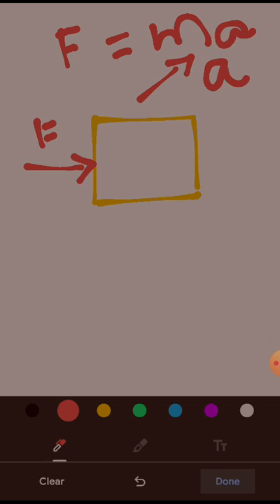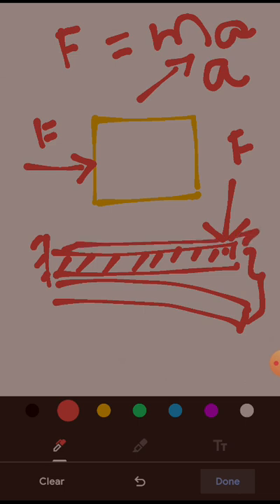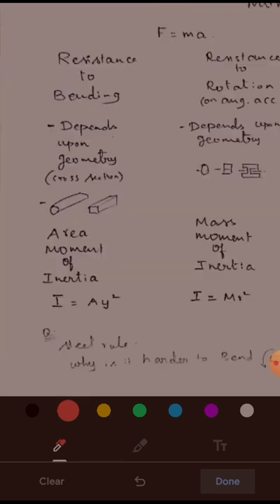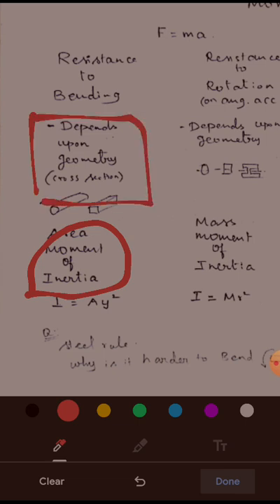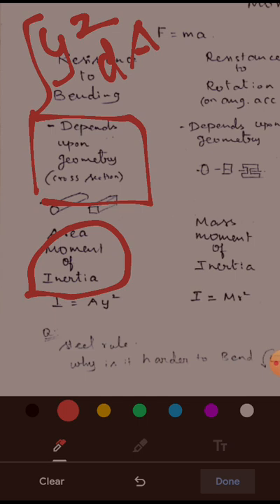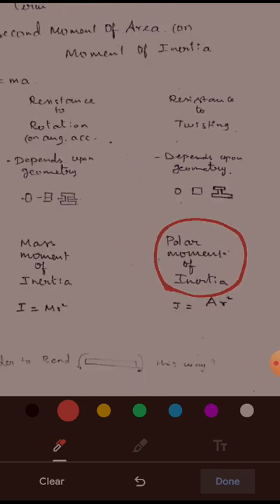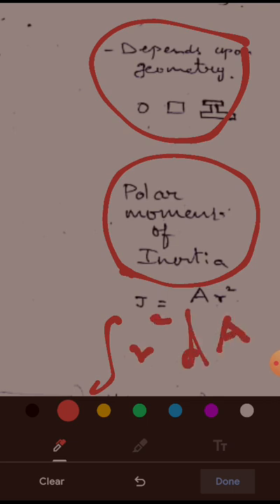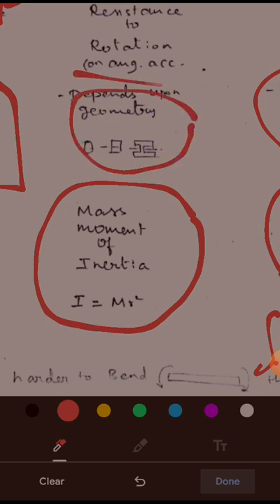01-Introduction to Geometrical Resistance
Its an introduction to Geometrical Resistance offered by any body towards Bending, Twisting and Rotation.